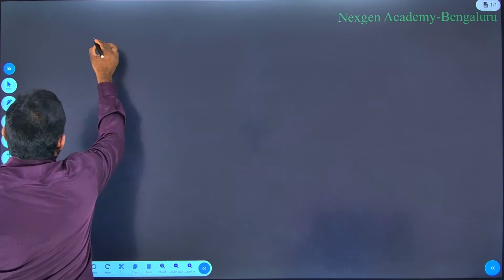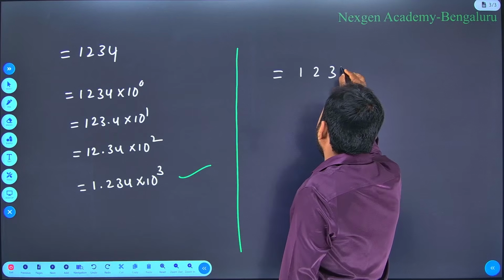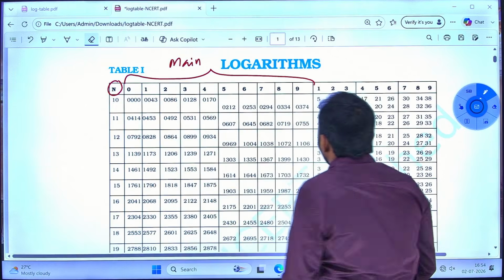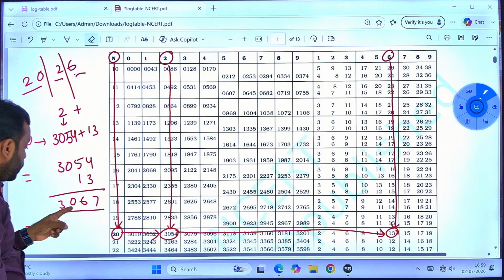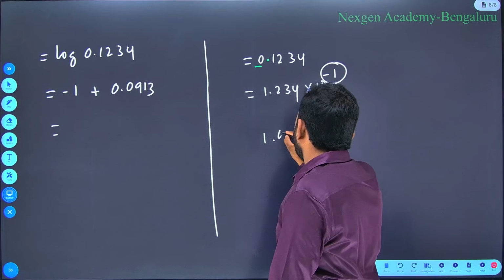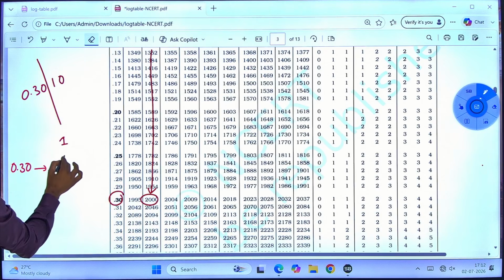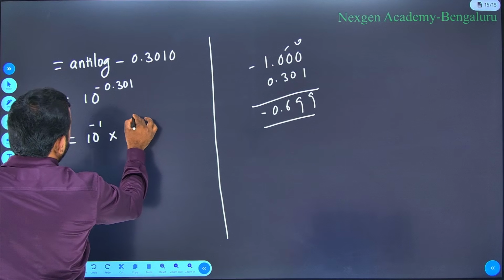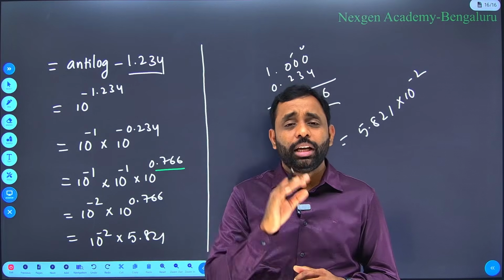Logarithm & Antilogarithm Made Easy | Master Physical Chemistry in One Shot |NEET&JEE| Gopichand Sir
🎯 **Logarithm & Antilogarithm Made Easy | Complete Physical Chemistry Basics | NEET & JEE | Gopichand Sir**

Are logarithms confusing you? Don't worry! In this session, **Gopichand Sir** explains **Logarithm and Antilogarithm** from the very basics in a simple and exam-oriented way. This lecture is specially designed for **NEET, JEE Main, JEE Advanced, Class 11, Class 12, and KCET** aspirants.

Understanding logarithms is essential for solving numerical problems in **Physical Chemistry**, especially in topics like **Ionic Equilibrium (pH & pOH), Buffer Solutions, Henderson Equation, Nernst Equation, Chemical Kinetics, Radioactivity, and Thermodynamics**.

✅ What is an Antilogarithm?
✅ Common Logarithm & Natural Logarithm
✅ Important Logarithm Laws and Properties
✅ Shortcut Tricks for Fast Calculations
✅ Applications of Logarithms in Physical Chemistry
✅ NEET & JEE Level Practice Examples

✔ JEE Main & JEE Advanced Students
✔ Class 11 & 12 Students
✔ KCET Aspirants
✔ Students preparing for Competitive Exams involving Physical Chemistry

🚀 **Why learn from Gopichand Sir?**
• MSc in Organic Chemistry
• Former Research Associate in Biocon & GVK Biosciences
• Years of experience mentoring NEET & JEE aspirants
• Simple teaching methods with exam-focused shortcuts and concept clarity

🏆 **About Nexgen Doctor's Academy**
At Nexgen Doctor's Academy, our mission is to provide **Corporate Education for Commonman** by delivering high-quality coaching at an affordable cost. We focus on conceptual learning, regular practice tests, personal mentoring, and result-oriented preparation for NEET and JEE.